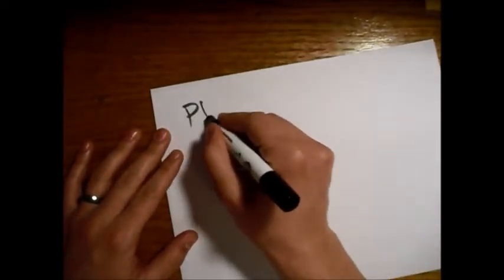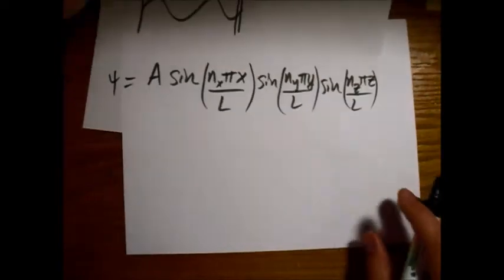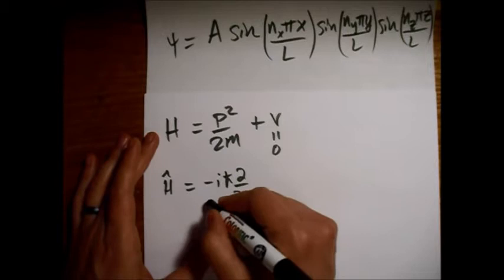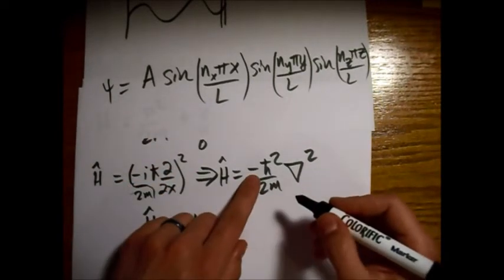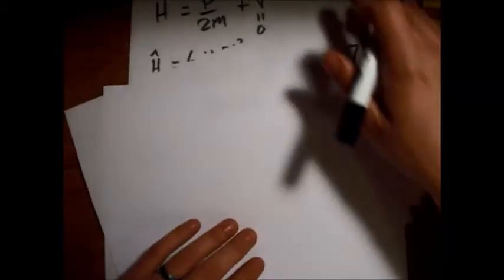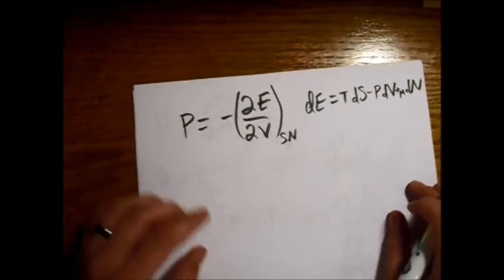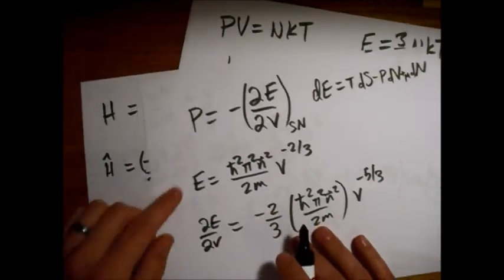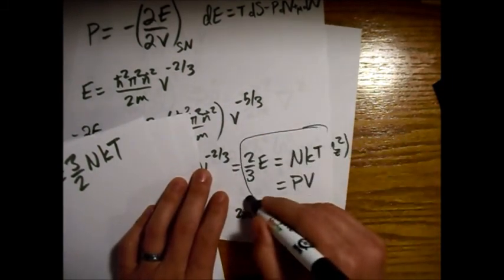Ideal Gas Law from Quantum Arguments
Derive the Ideal Gas Law (PV=NkT) from quantum mechanical arguments.